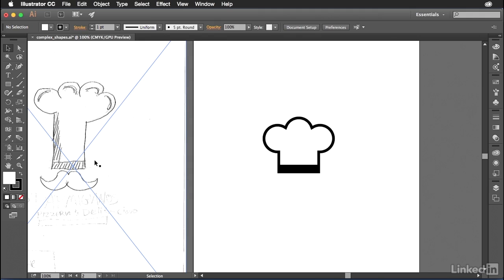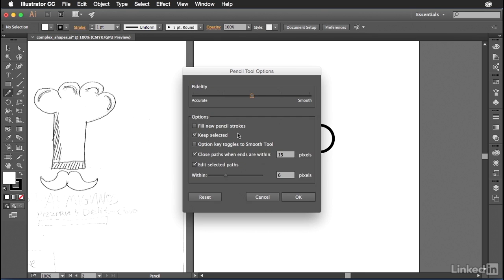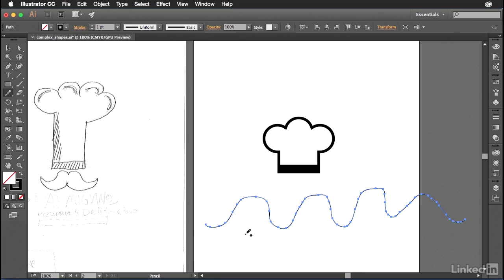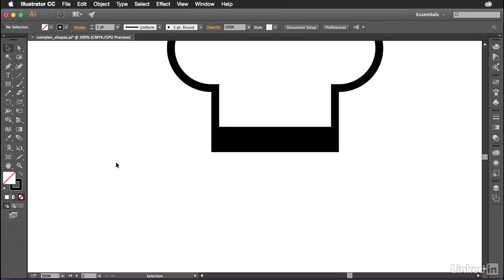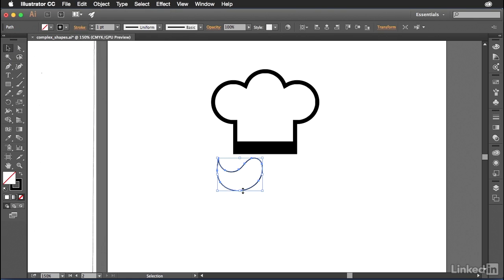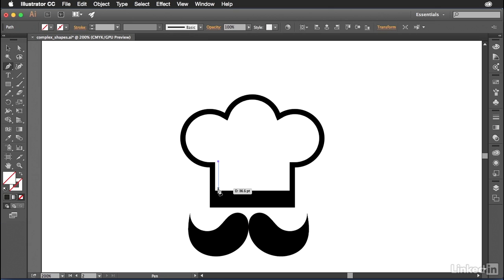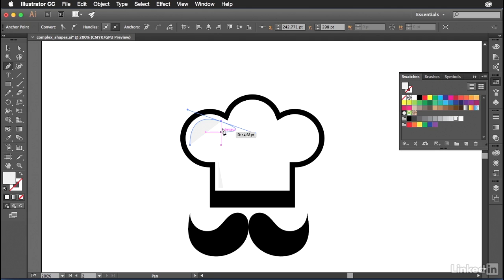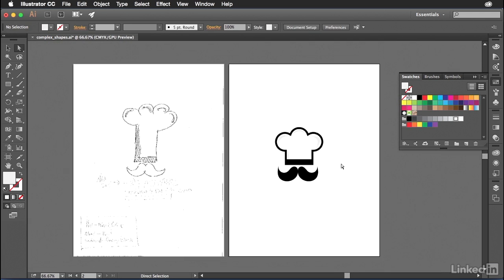47. Converting images to black and white